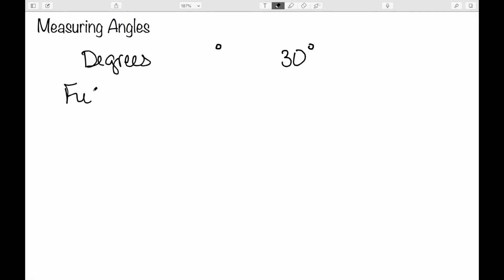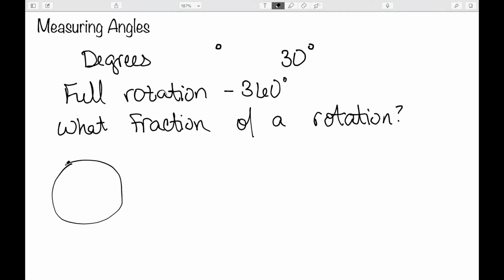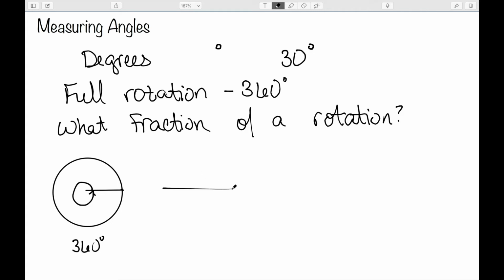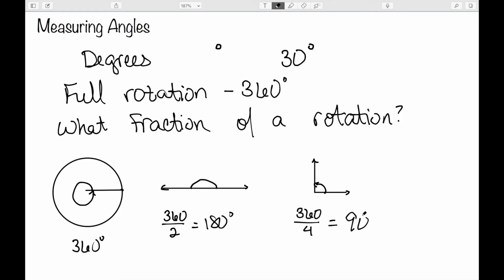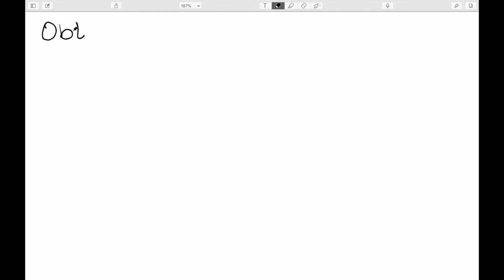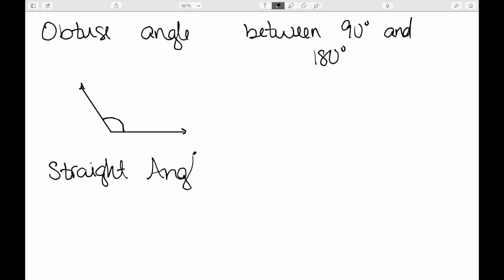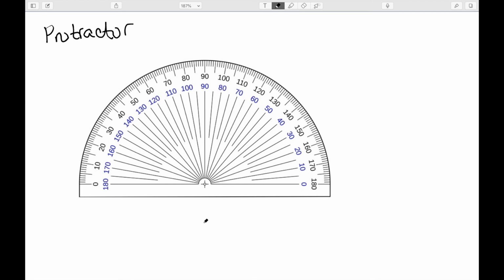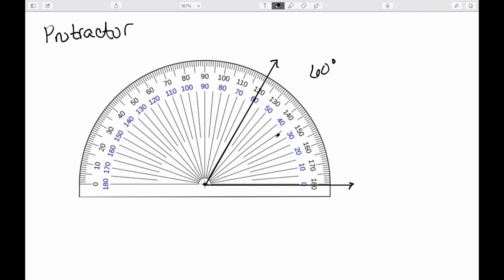Angle Measures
I discuss how to measure angles using degrees. I define an acute angle, right angle, obtuse angle, straight angle, and reflex angle. I discuss the idea of protractors and angle explorers.